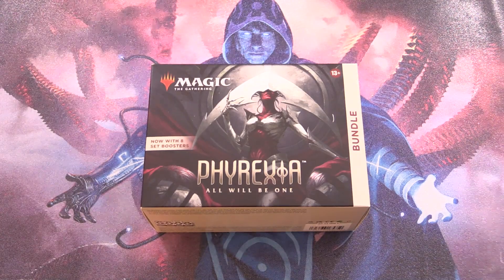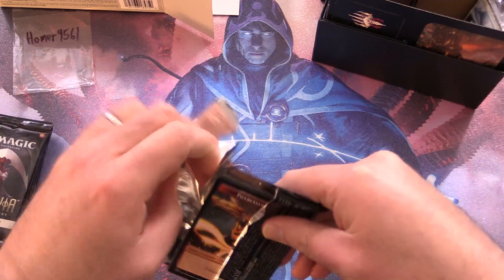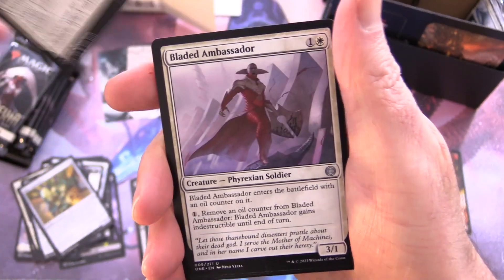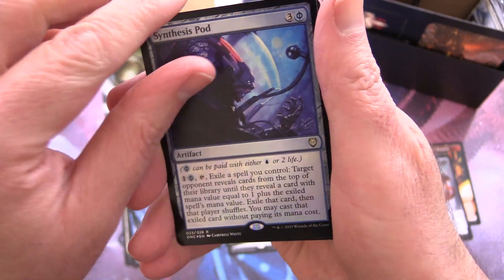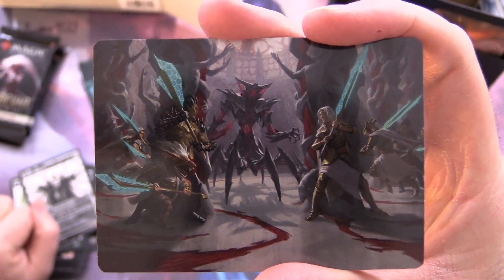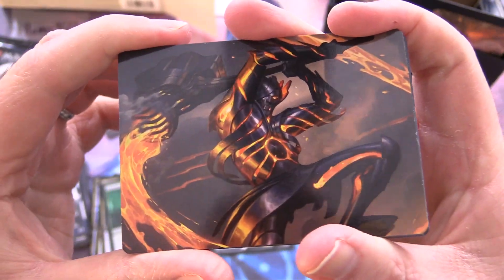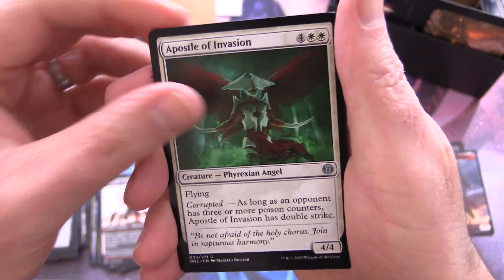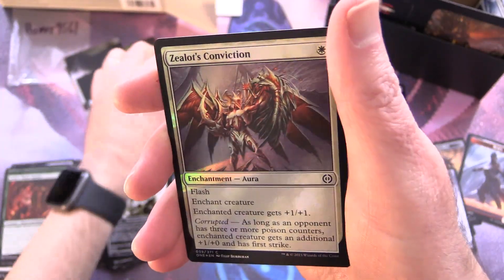Phyrexia: All Will Be One Bundle Unboxing!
Unpacking a Magic the Gathering Phyrexia: All Will Be One Bundle / Fatpack for a patron. What tasty goodness will we find within? Let's find out!